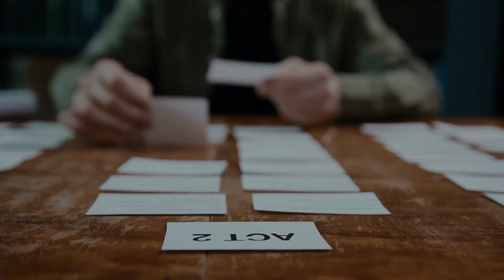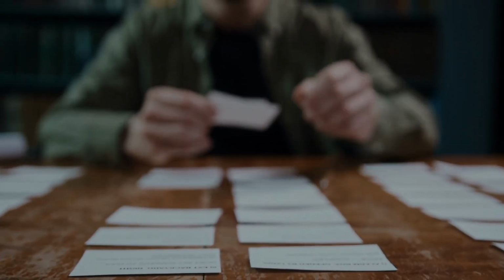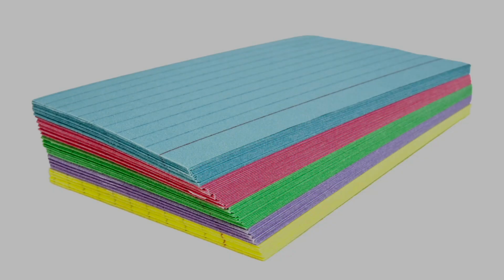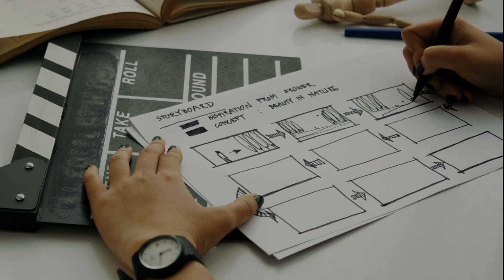This is 4 ways that you can outline your book | CHRISTIAN WRITERS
Hello Christian Writers! You’re off to a great start on your writing journey! You brainstormed your ideas…now what? It’s time to get those ideas organized. Watch to get an idea of how to outline your book, so that you can write without the fear of writers’ block.

✍🏽 Are you trying to get your mind ready to write? Start with my free 5 Day Boot Camp. Get ideas, get organized and start writing!

♥️ YouTube Writing Community: Come join us as we share writing journeys and as we encourage and celebrate each other. You are invited. Christian Writers’ Community

Timestamps:
00:00 Intro
01:04 What is outlining?
02:23 Types of outlines
02:25 Save the Cat
03:44 Three Act Structure
4:51 Outlining is a roadmap
5:45 Storyboarding
7:00 Plot Diagram
8:07 Recap

I just want you to know that Jesus loves you! And so do I!